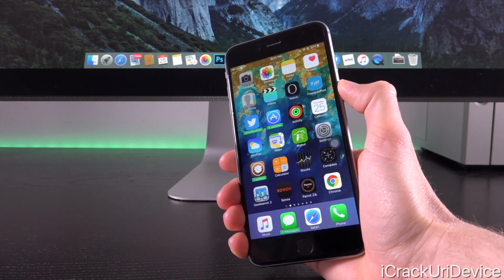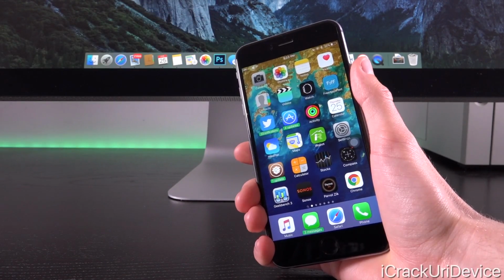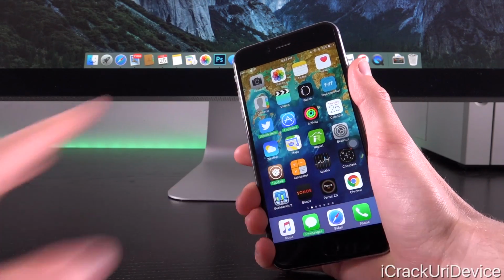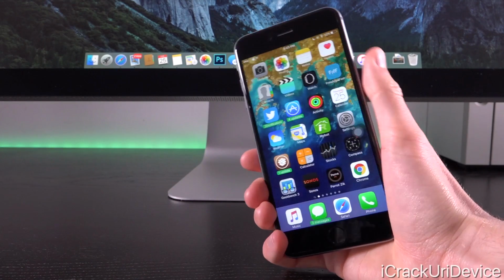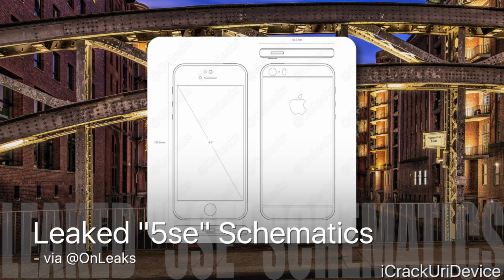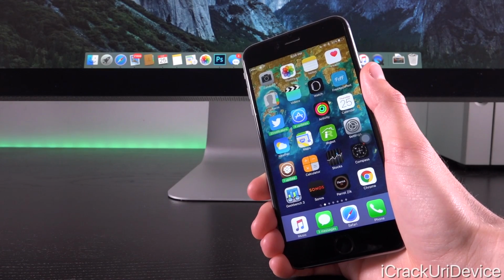iPhone 5se (6C) & iPad Air 3 Revealed?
Are these the iPhone 5Se (6c) & iPad Air 3? Rumors, Release Date, Specs & More. According to NEW Leaks and Schematics, this is what we’ll get!

 THANK YOU SO MUCH FOR SUPPORTING THE CHANNEL, PATRONS:
 Jose Flores, Jake Lowe, Marcus Moore, Chad MacLeod, Kevin Hernandez, Noor Sa, Daniel Sheppard, Tyler Sanderson, Ernest Aguilar, Amaan, Jorge M Lopez, Deandre, Jose Reyes and Noah